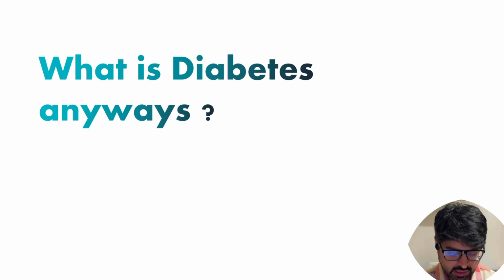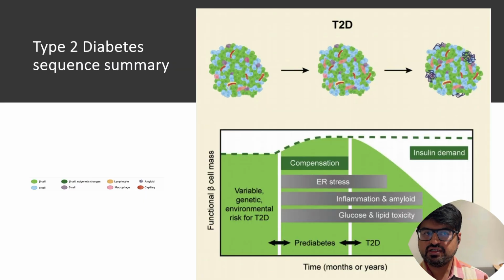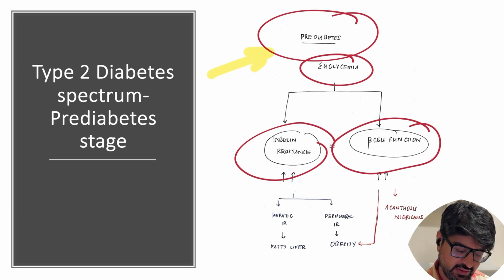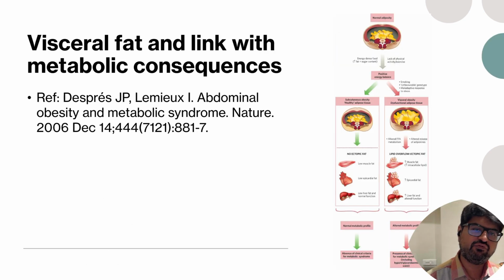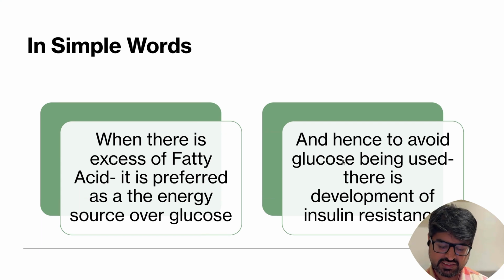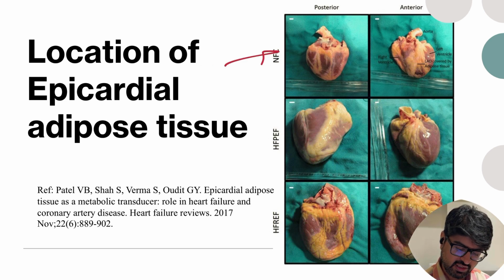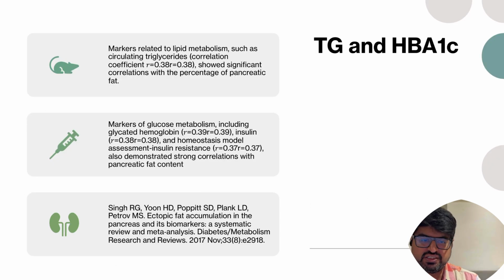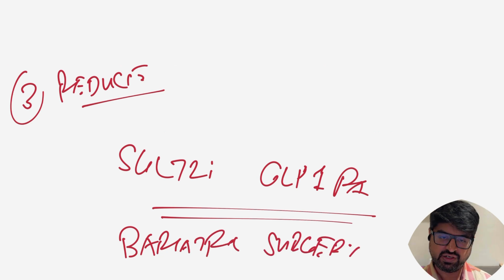We’ve Been Treating Type 2 Diabetes All Wrong – Here’s Why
Type 2 Diabetes- We are Treating the WRONG DISEASE and talks about  Type 2 Diabetes from an Ectopic Fat perspective

This is a brilliant talk which will open your eyes to what really is type 2 diabetes and what is the best way of treating the disease

Support us:

 - Premium Membership- Download PDF version of Notes, Get ad free video and more
 - Consultant Membership- Above plus Download Powerpoint presentation of the notes and get access to EndoAI for Free
3. For more such updates follow our WhatsApp Channel

Here are the topics covered in the video:

00:00 🌱 Understanding Diabetes from a Pathophysiological Perspective

Discusses diabetes from an ectopic fat perspective.
Defines diabetes as an imbalance between insulin resistance and insulin production.
Explores types of diabetes and their pathophysiological mechanisms.

02:10 📉 Pathogenesis of Type 2 Diabetes: Insulin Resistance vs. Insulin Production

Details scenarios where insulin resistance exceeds insulin production.
Explains how insulin resistance and beta cell function impact blood glucose levels.
Discusses the stages of diabetes progression from pre-diabetes to advanced type 2 diabetes.

10:32 🕰️ Misunderstandings in Treating Type 2 Diabetes

Critiques the timing of diabetes treatment initiation.
Emphasizes the importance of addressing diabetes risks during pre-diabetes.
Highlights the focus on microvascular versus macrovascular complications in treatment strategies.

14:13 🍔 Role of Ectopic Fat in Type 2 Diabetes

Explores ectopic fat deposition in liver, pancreas, and adipose tissue.
Links ectopic fat to insulin resistance and beta cell dysfunction.
Defines visceral fat's role in diabetes pathogenesis and complications

22:57 🌍 Ectopic fat migration and its consequences

Ectopic fat migration leads to deposition in various organs like liver, pancreas, and brain.
This migration causes lipotoxicity and organ-specific insulin resistance.
Chronic inflammation results from ectopic fat, contributing to diabetes complications.

24:06 🔄 Understanding the Randle cycle and insulin resistance

The Randle cycle explains how excess fatty acids induce insulin resistance.
Cells preferentially use fatty acids over glucose, promoting insulin resistance.
Mitochondrial dysfunction ensues from the overload of fatty acids, exacerbating complications.

26:26 🧠 Impact of ectopic fat on organ dysfunction

Ectopic fat deposition in organs like liver, pancreas, and heart leads to dysfunction.
Specific consequences include metabolic syndrome, heart failure, and kidney disease.
Understanding these impacts highlights the critical role of managing ectopic fat in preventing complications.